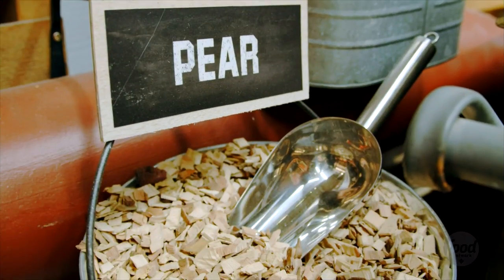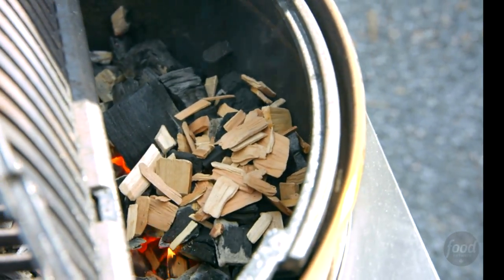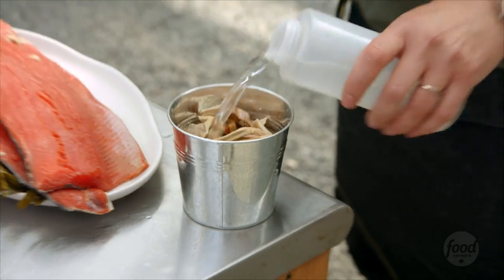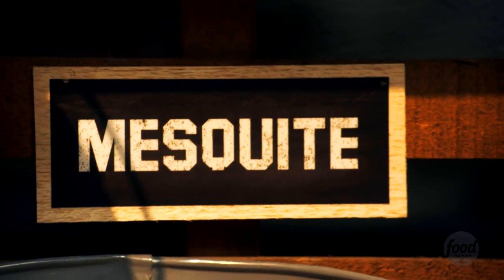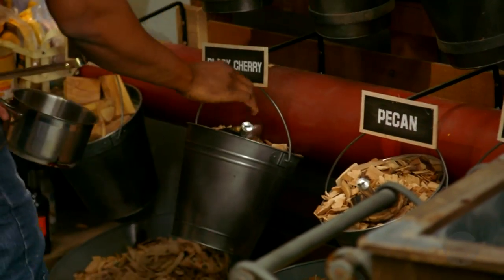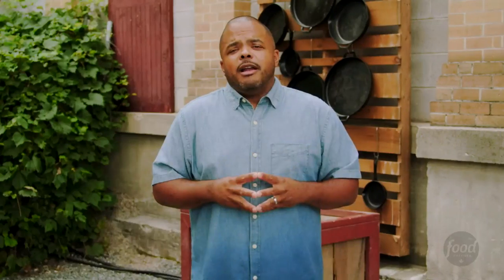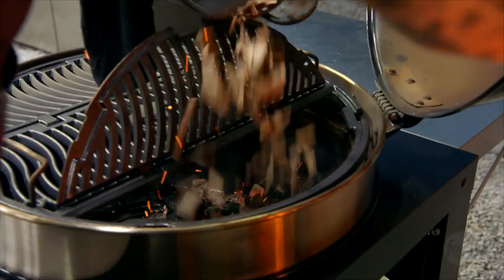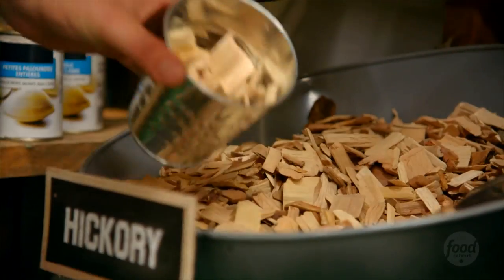Chef Roger Mooking’s Expert Tips On Wood Chips for Grilling — Fire Masters | Food Network Canada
Chef Roger Mooking from Fire Masters shares his tips on how to use wood chips, the best type of wood chips to use and how to impart smoky flavour into your dishes when smoking food with wood chips. Wood chips are exactly what they sound like, he shares, chips of wood! Small chips of hardwoods are best: think maple, hickory, peach and black cherry. Hardwoods will burn and retain heat for longer, making them ideal to cook with. Each will impart its own type of smoke or flavour into your dishes.